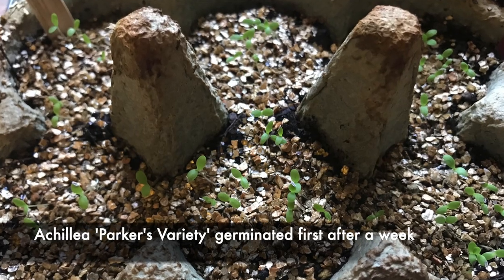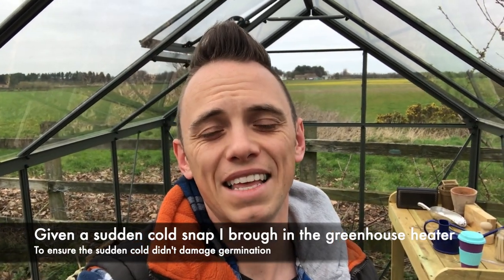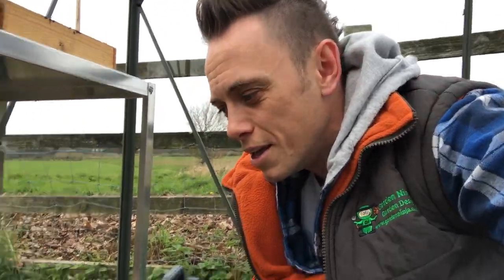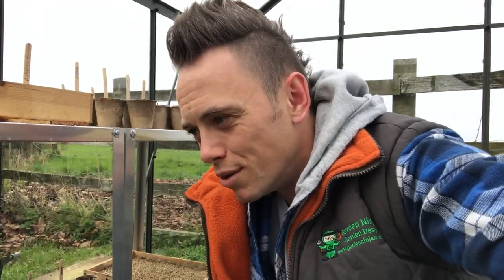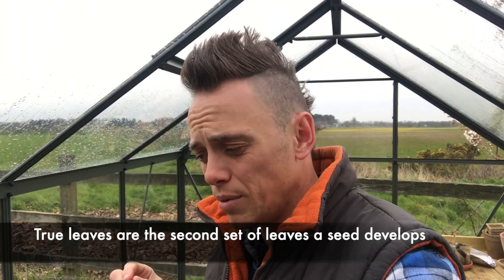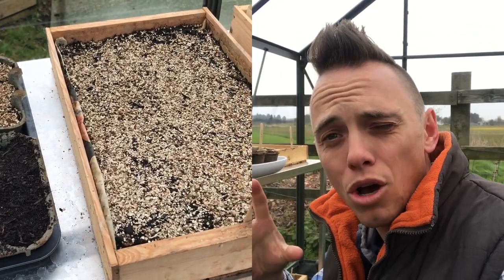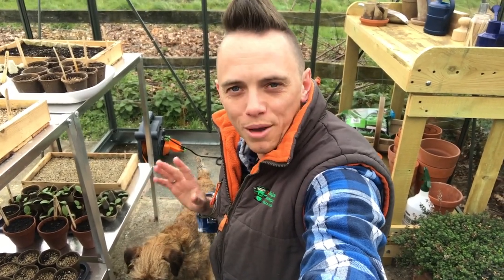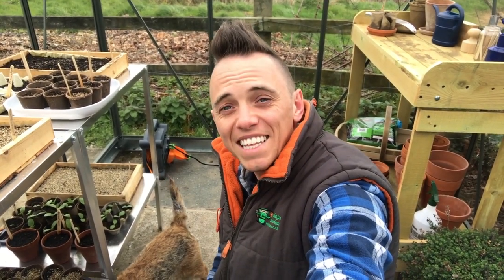Seed germination update in the Plastic Free Garden: Episode 3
Seed germination has begun in the Plastic Free Garden. This video shows the progress of the seedlings that I'm growing in recycled pots and containers as part of my Gardening without plastic challenge.

Are you wanting to recycle and use biodegradable options in your garden? if so this set of guides is for you!

This guide is also available with even more tips on my blog where you can find even more gardening how-to guides.